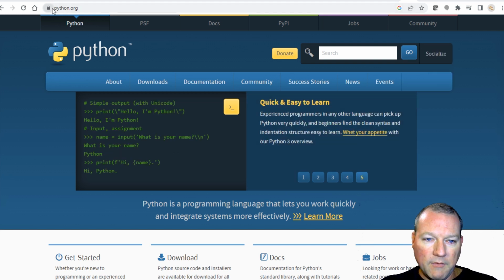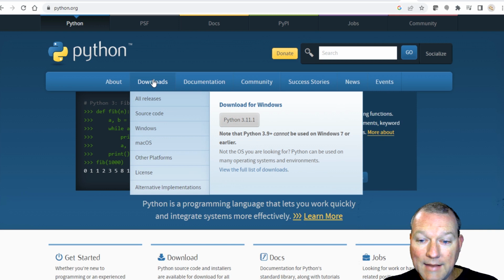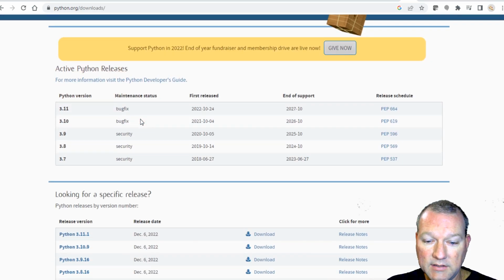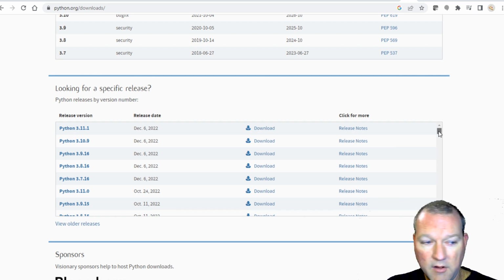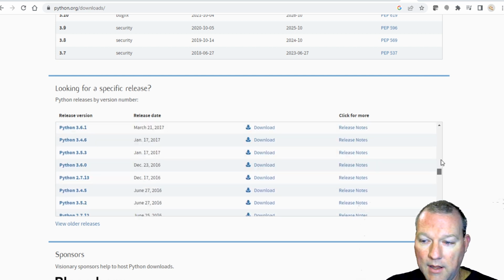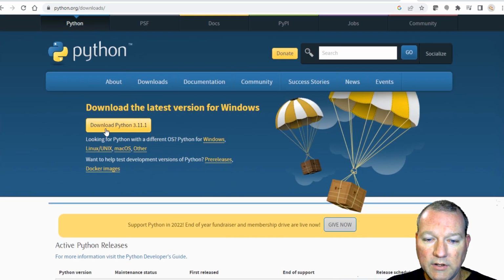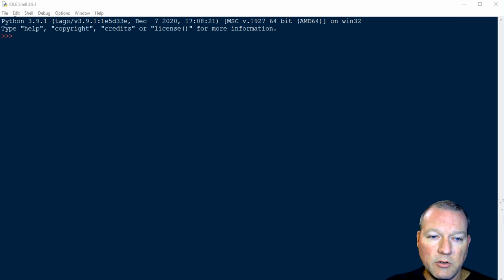Python Basics Tutorial New Year || Learn to learn Python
Learn to learn python and where to start